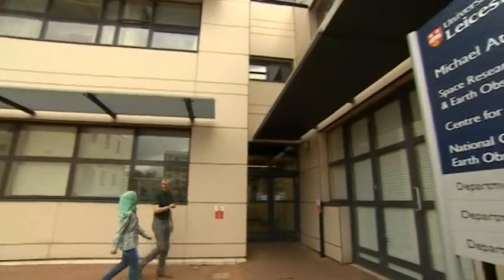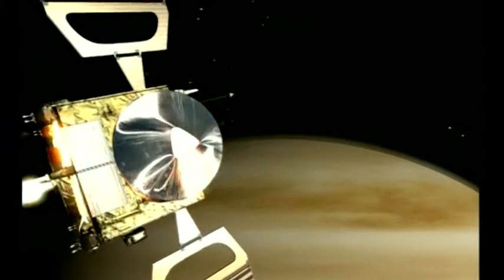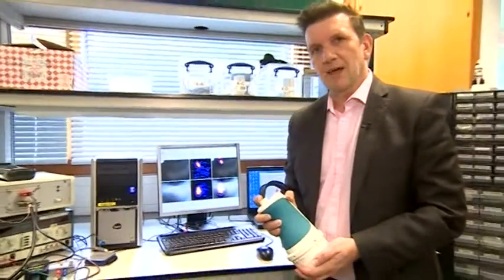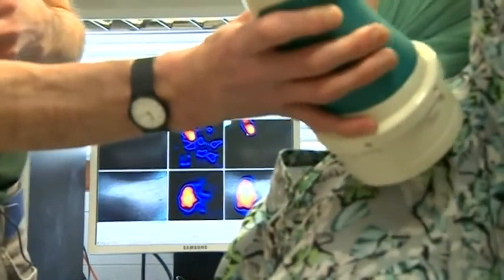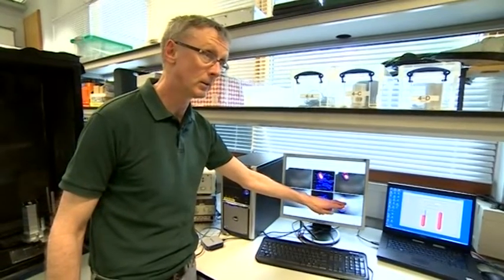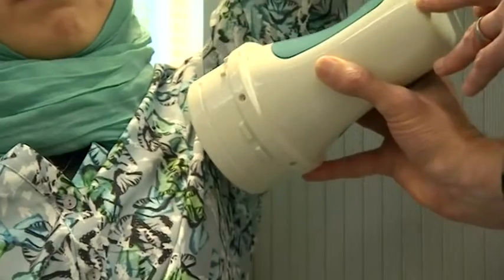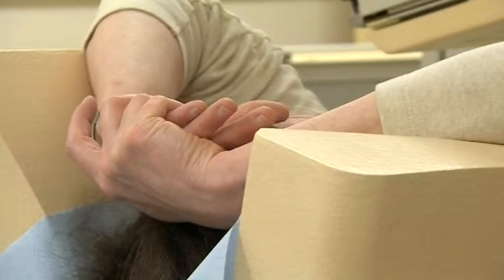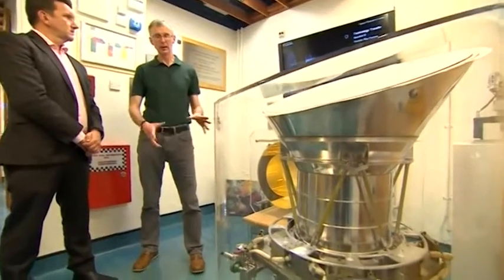Hand held gamma ray camera developed to improve cancer diagnosis - University of Leicester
Researchers from the Universities of Leicester and Nottingham are developing a revolutionary mini gamma ray camera that will improve the diagnosis of tumours and lymph nodes from patients’ bedsides.

The handheld ‘hybrid’ technology, which combines optical and gamma imaging, will also improve the efficiency and accuracy of removing tumours during surgery.

The small mobile camera will advance nuclear imaging by allowing imaging procedures at a patient’s bedside, in operating theatres and intensive care units. This will allow surgeons to localise and map tumours and sentinel nodes to patient anatomy with greater accuracy during surgery.

The project to develop the mini gamma ray camera is led by Dr John Lees from the University of Leicester’s Department of Physics and Astronomy and is funded by the Science and Technology Facilities Council’s (STFC) Challenge Led Applied Systems Programme (CLASP).